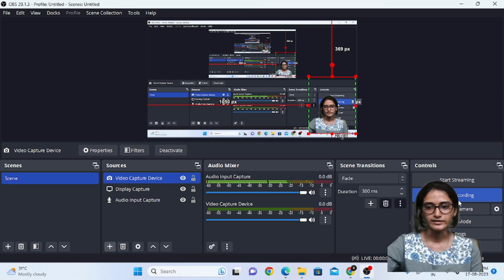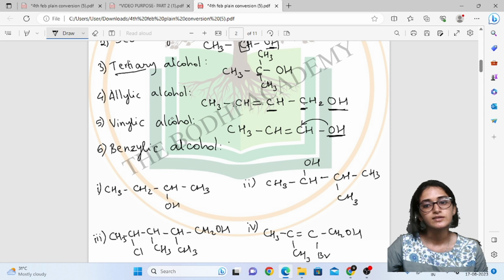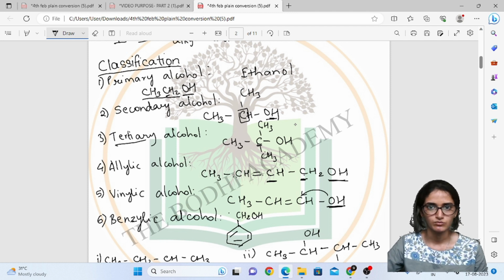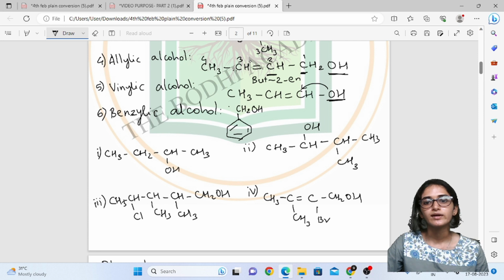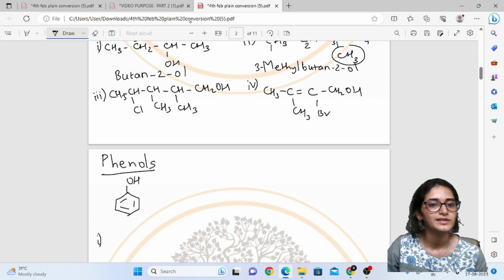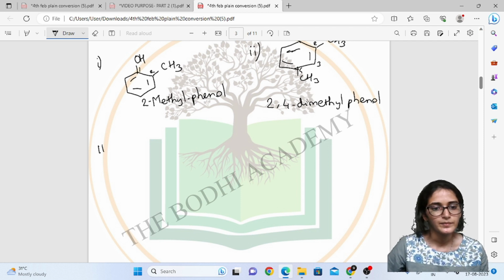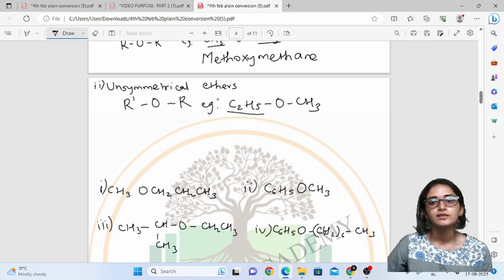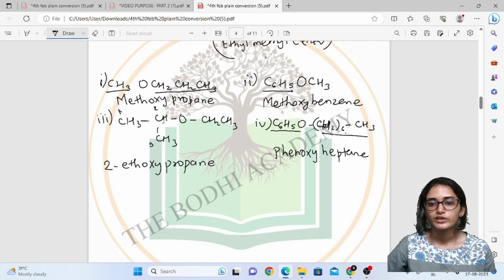GOA STATE BOARD | CHEMISTRY | STD 12TH | CHAPTER 11| ALCOHOLS PHENOLS AND ETHERS (PART 1)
Let us learn about alcohols phenols and ethers, the chapter discusses the structure, properties, and reactions of these organic compounds. It explains how alcohols and phenols differ in their hydroxyl groups, and how ethers are formed by linking two alkyl or aryl groups through an oxygen atom. The chapter also covers their preparation methods, uses, and importance in industries and daily life.